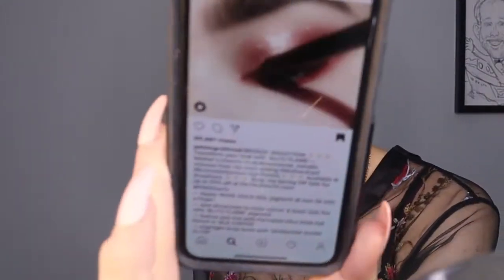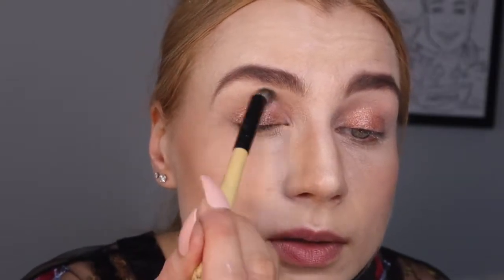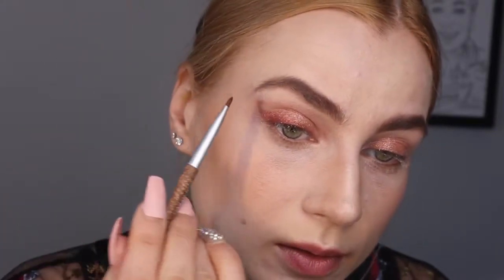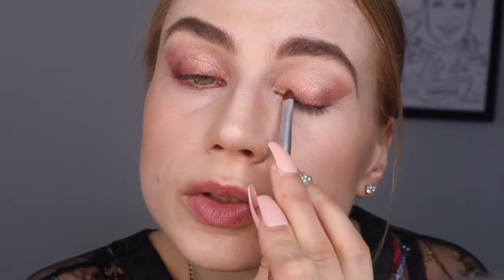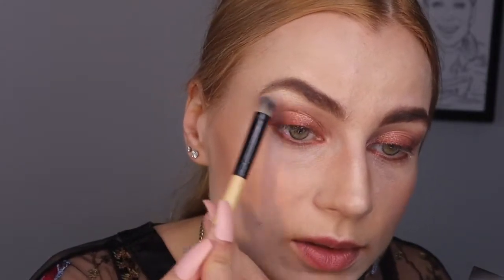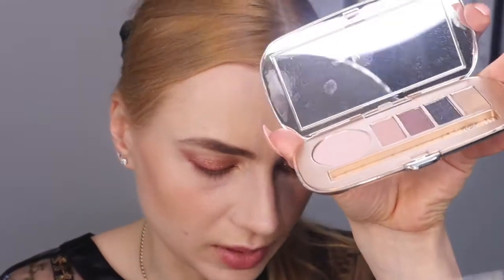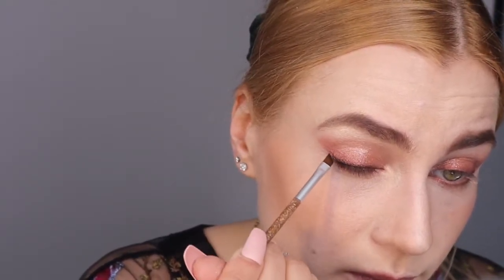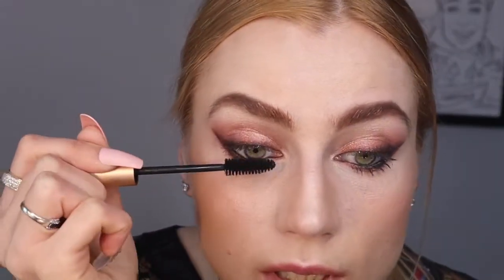Easy Bronze Make Up Tutorial on Pat Mcgrath Instagram + add Jane Iredale Palette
We offer a variety of massage, skin care, make up services
Brilliant Massage & Skin